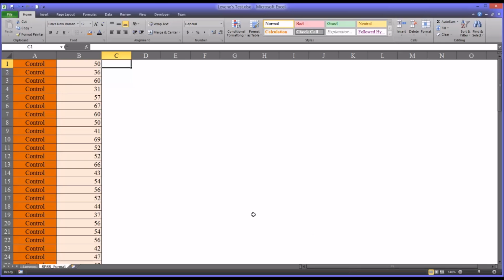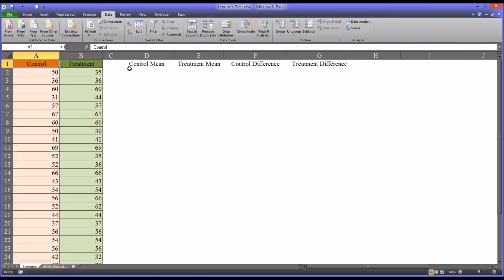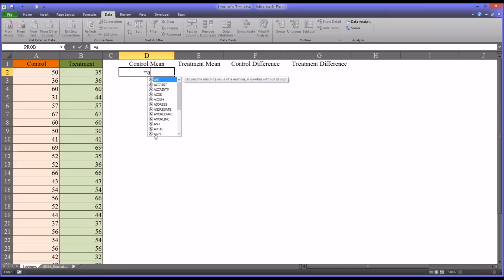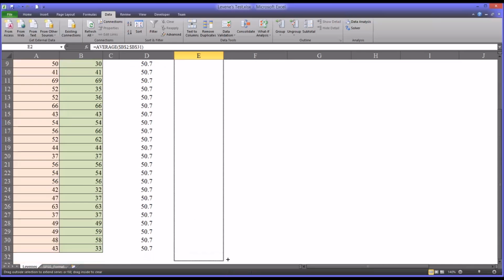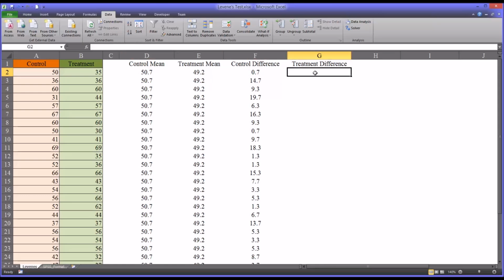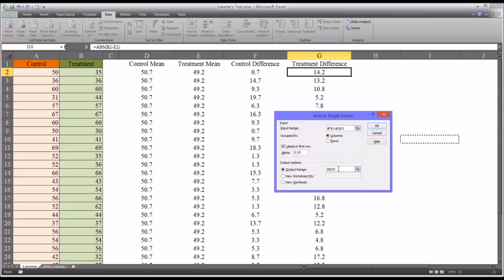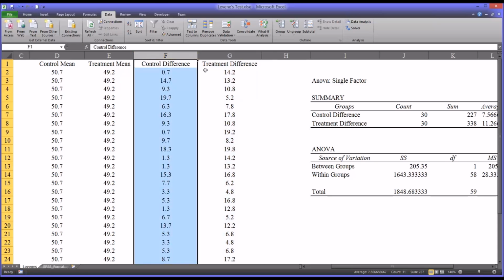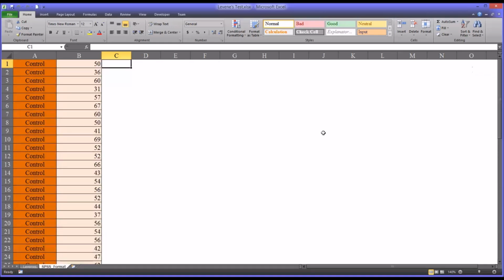Conducting a Levene's Test in Excel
This video demonstrates how to conduct and interpret a Levene’s Test of Homogeneity of Variances in Microsoft Excel. The result of the Levene’s Test in Excel is identical to the result found using SPSS.